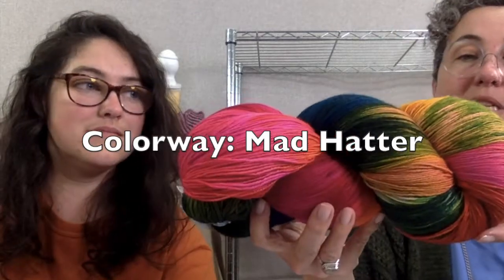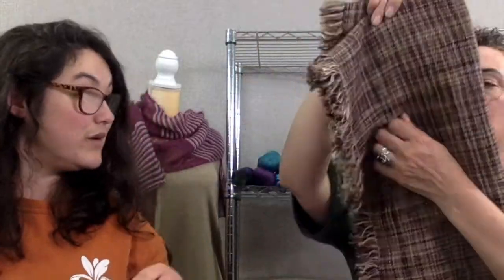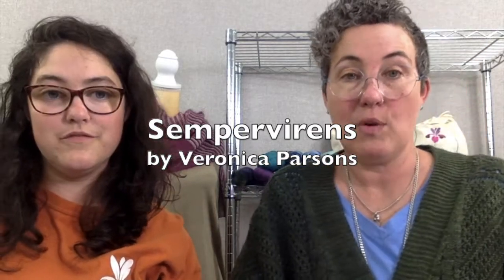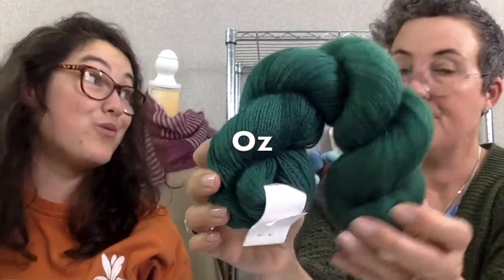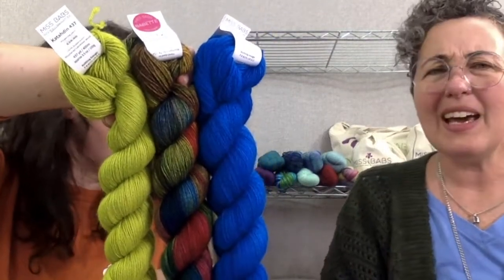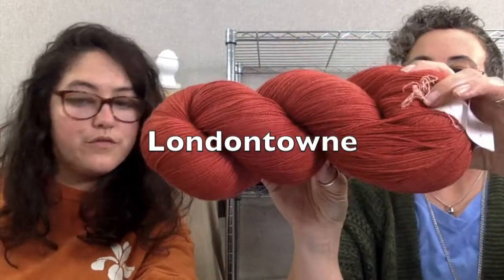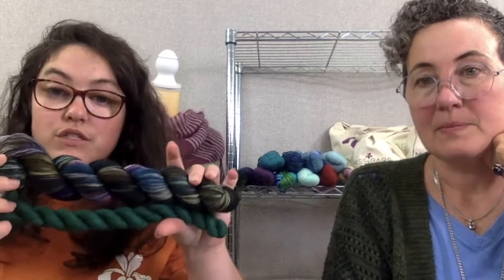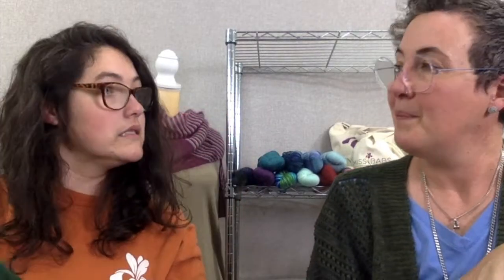Featured yarn August 2021: Katahdin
Ivy and Jen talk about one of our favorite yarn bases, Katahdin.